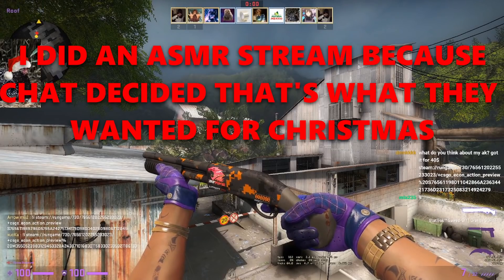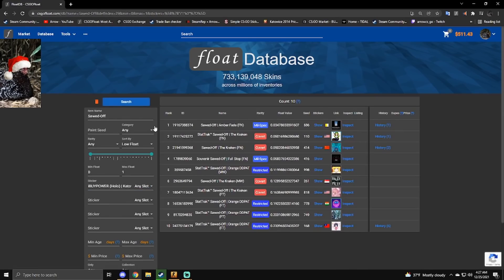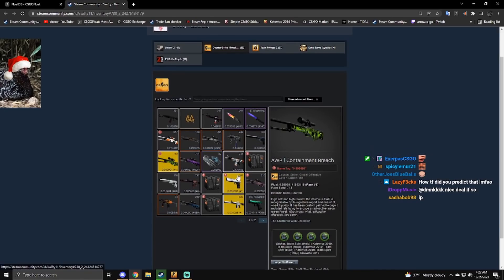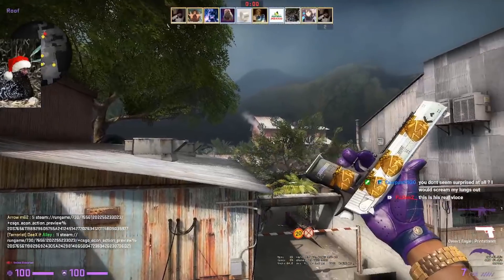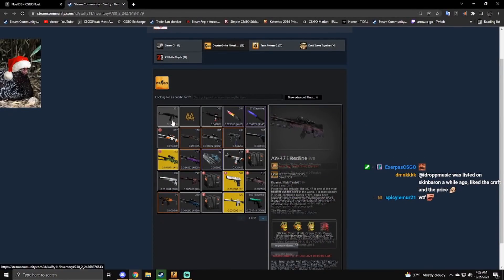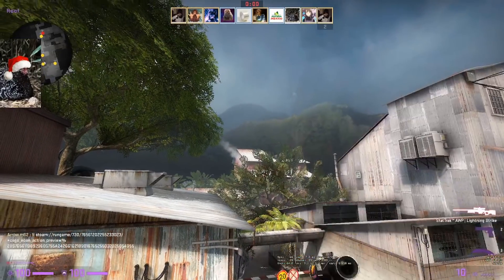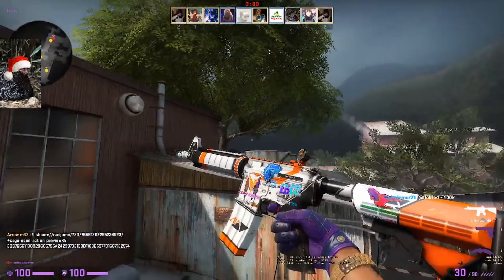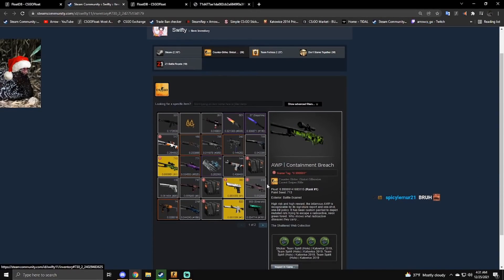"this craft is insane"